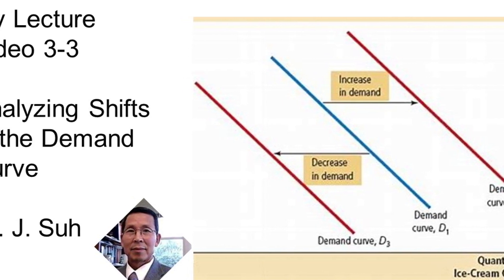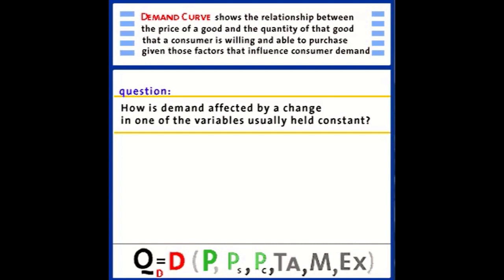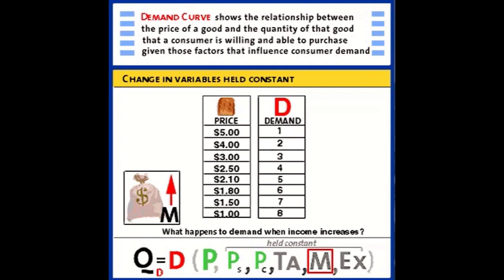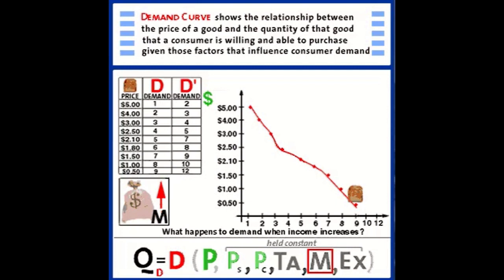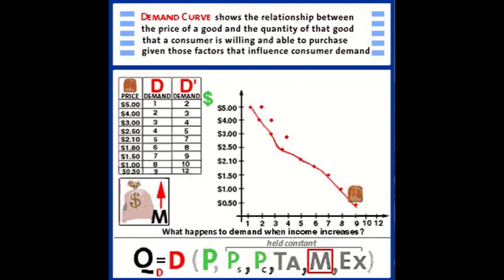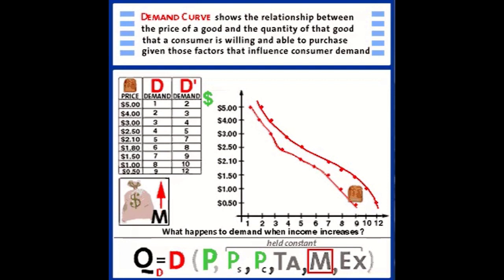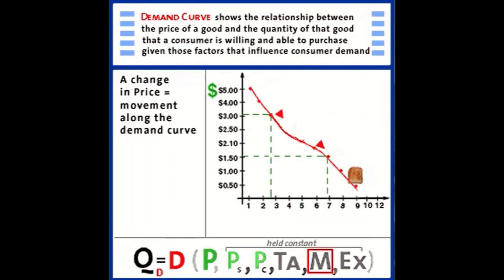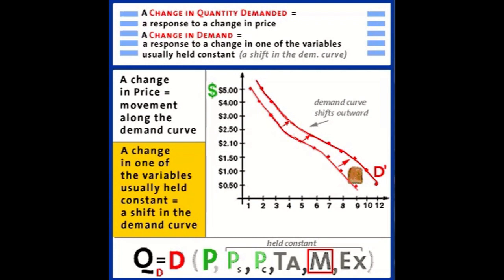3 3 Analyzing Shifts in the Demand Curve